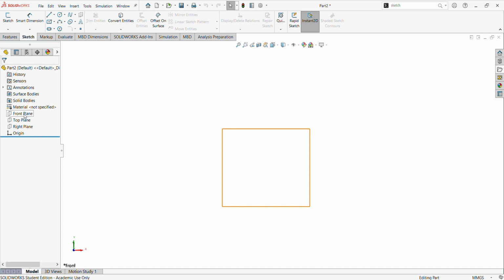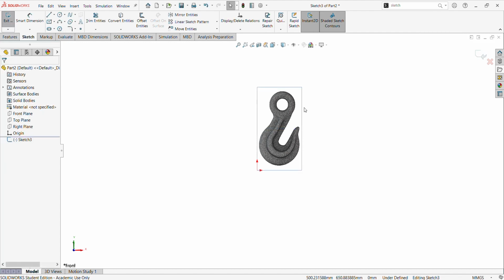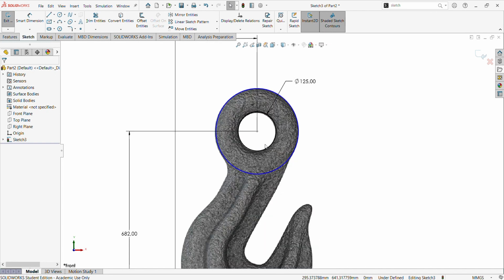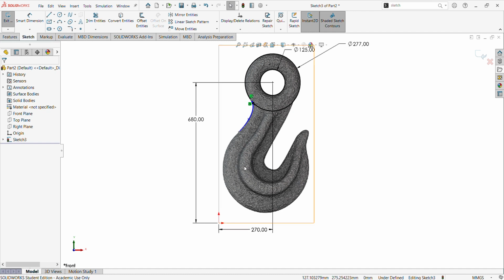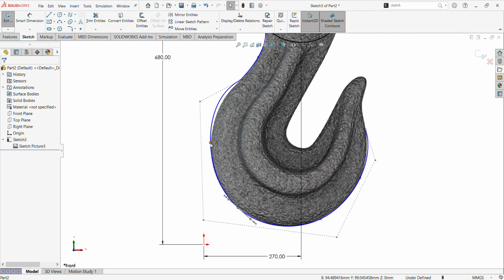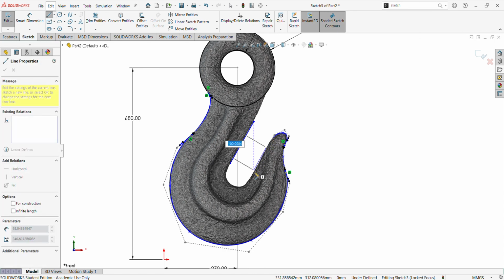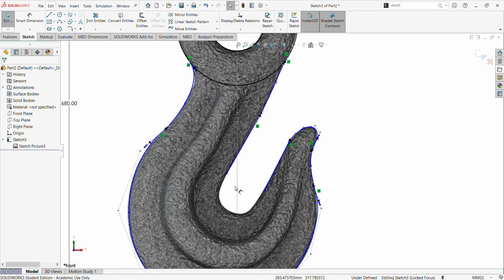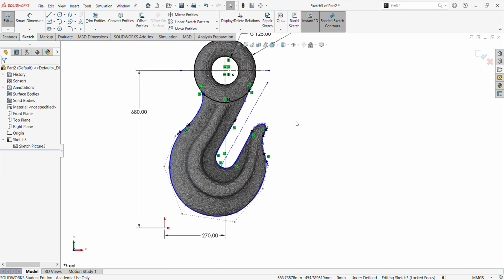SolidWorks Tutorial - Part 1 Modelling mechanical products using Sketch Pictures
This is a multi-step approach to modelling mechanical and industrial products using Sketch Pictures, a powerful feature in SolidWorks 3D CAD Program. In real life, most industrial products like brackets, fixtures, furniture's comes to life through the visualisation and eyes of an industrial designer. The Mechanical Engineering Designer simply re-creates the vision into a manufacturable product through using a photo image of the industrial designer.